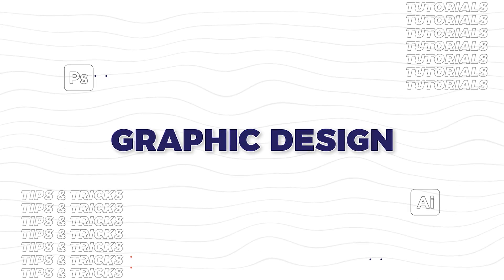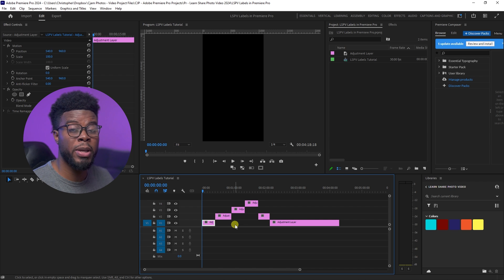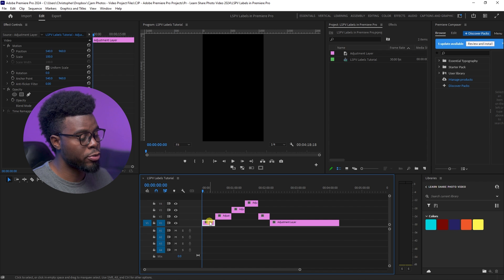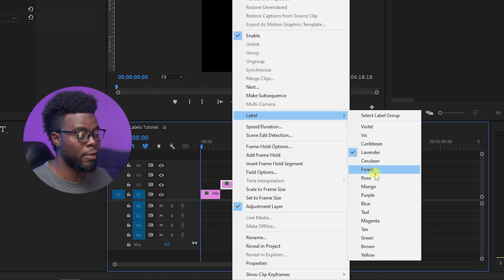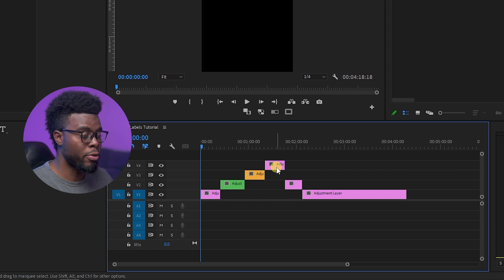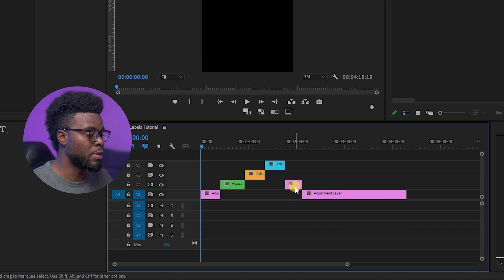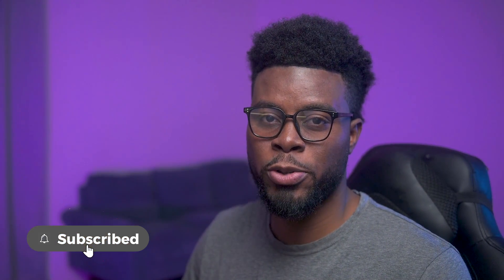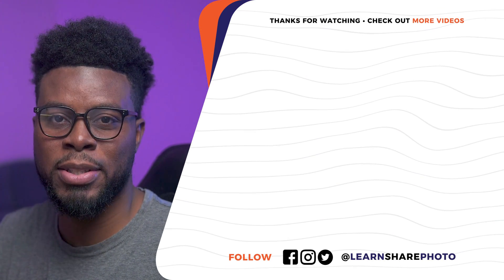How to Use Labels in Adobe Premiere Pro 2024 — Premiere Pro for Beginners (Part 21)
6️⃣ Visit my wall art Etsy shop